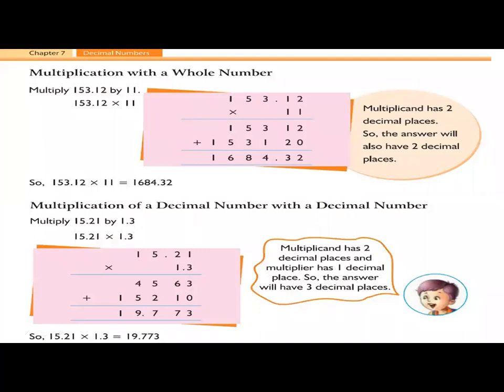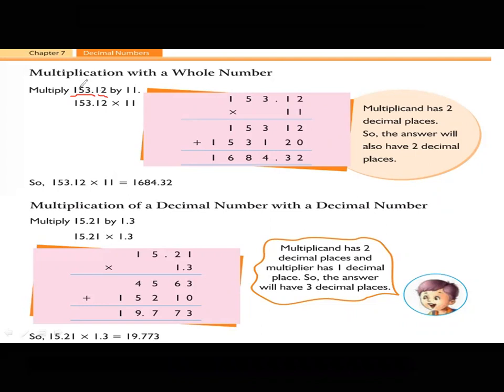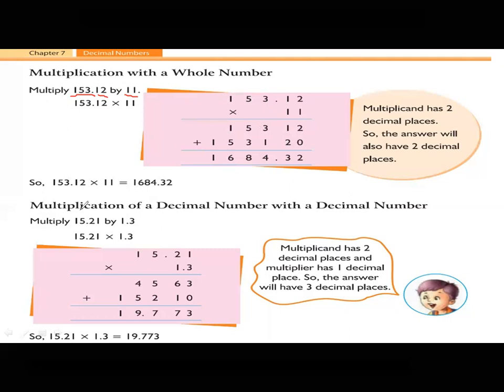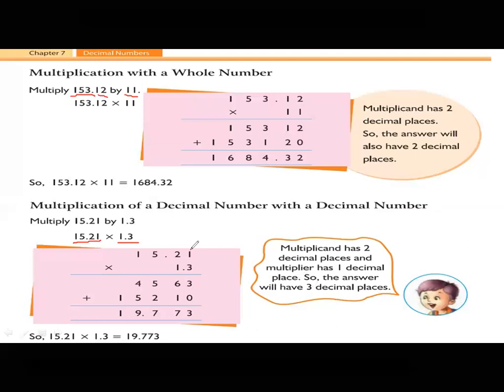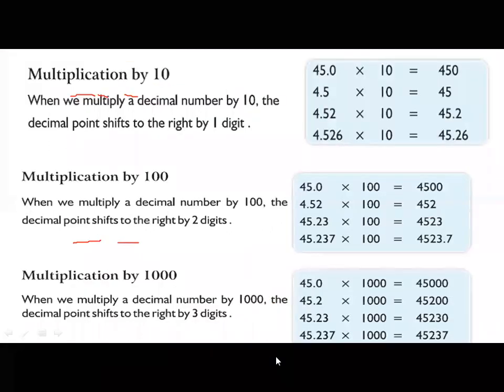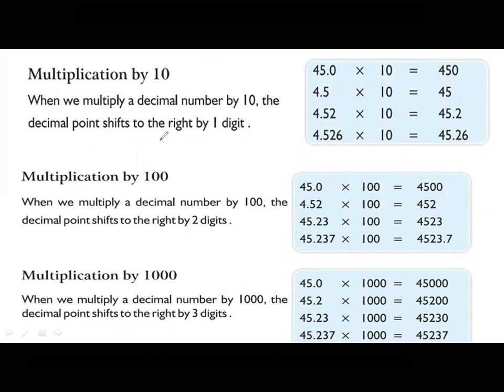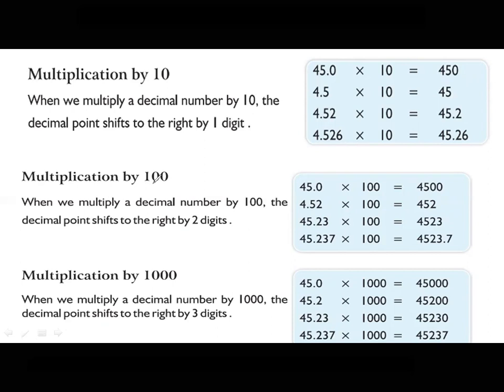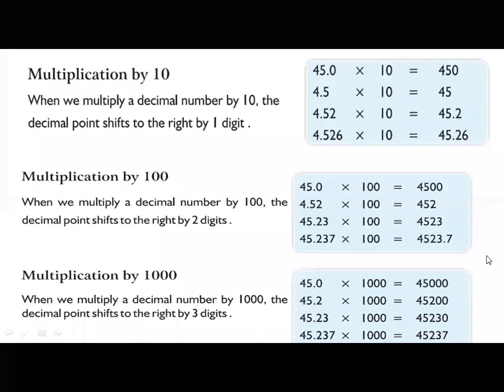G5 Maths 08 01